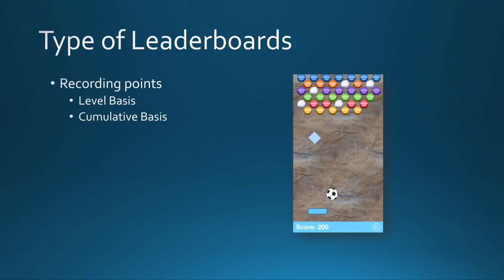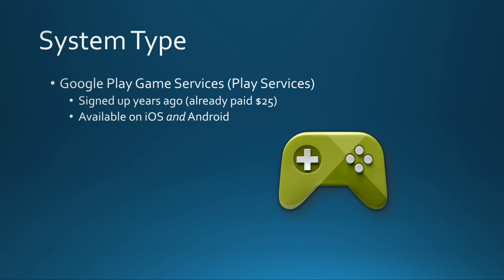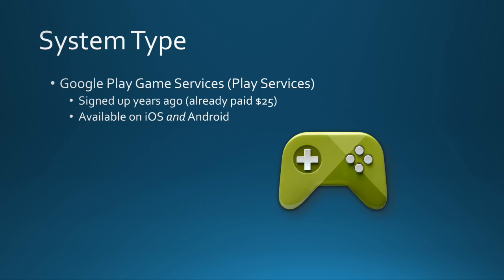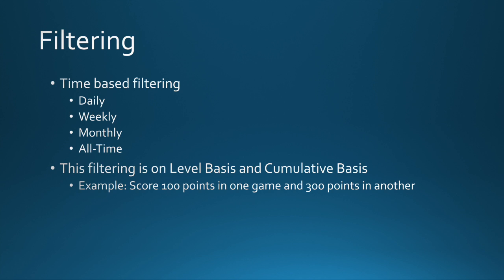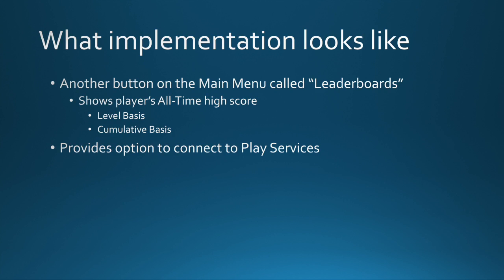IAD Week 2 - Leaderboards